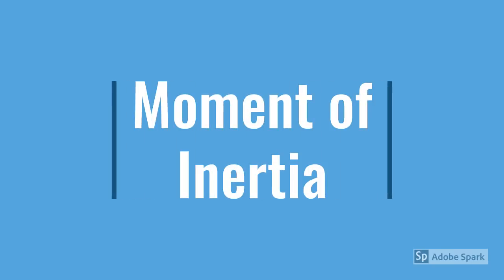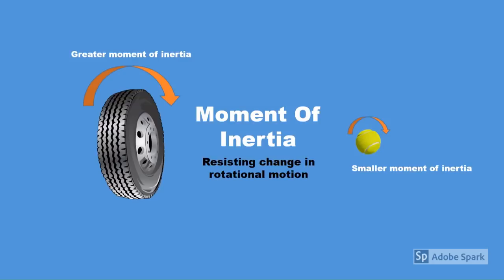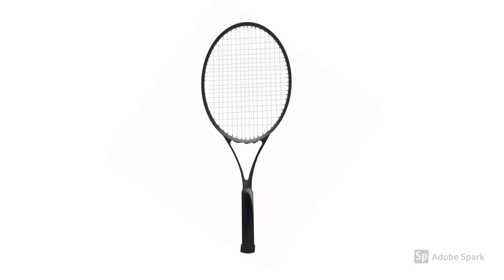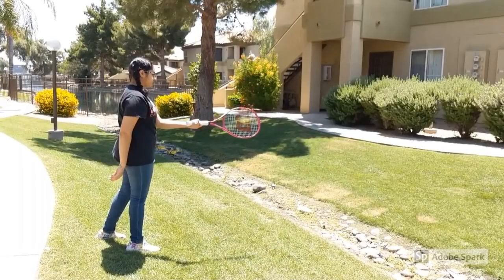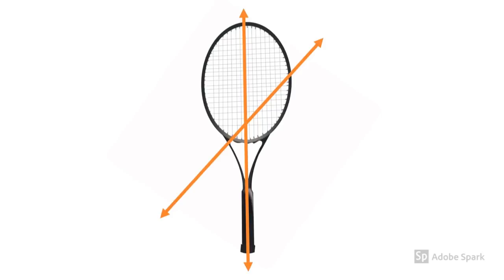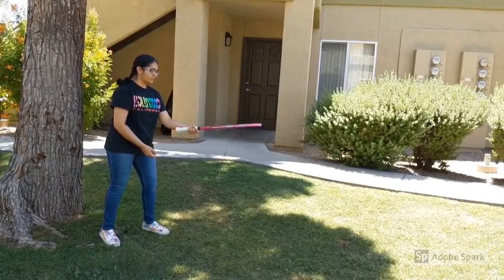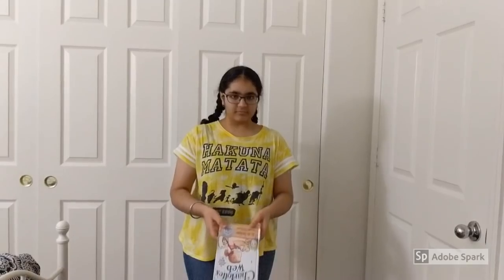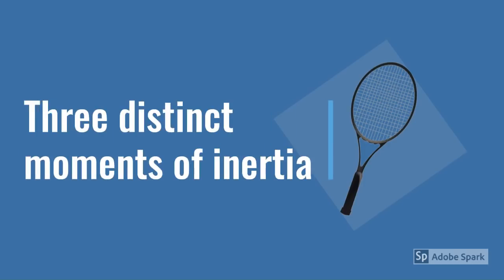Breakthrough Junior Challenge 2019 - Tina Sindwani - Intermediate Axis Theorem